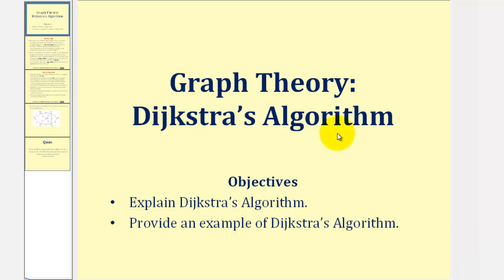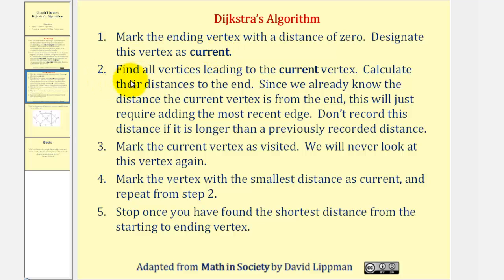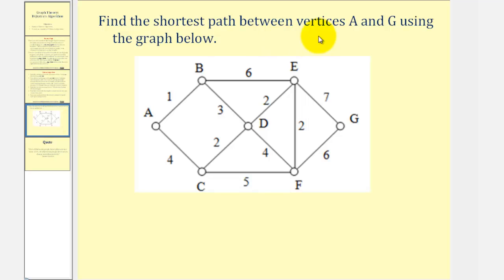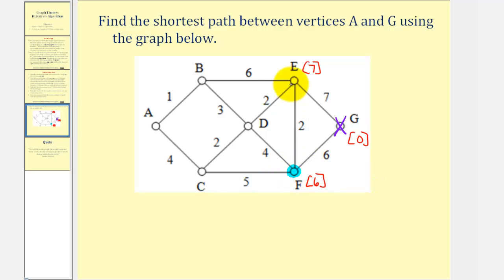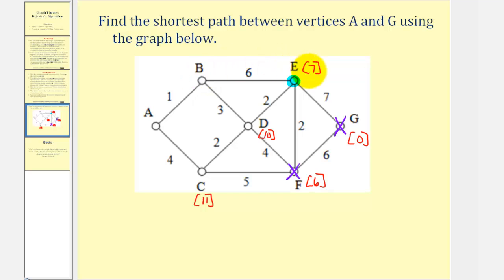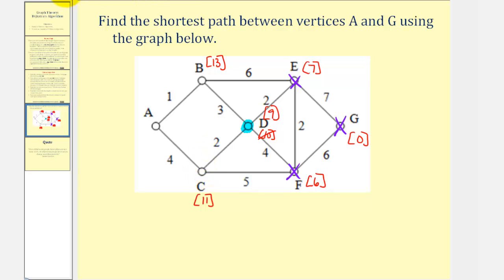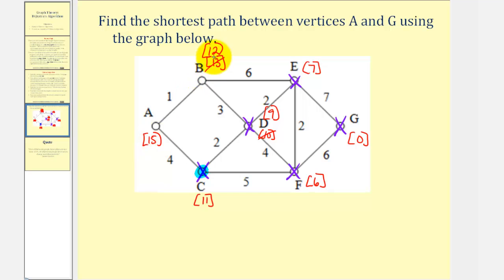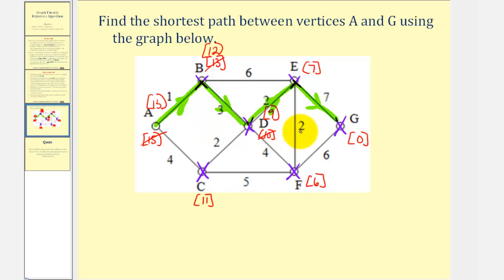Graph Theory: Dijkstra's Algorithm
This lesson explains how to apply Dijkstra's algorithm to find the shortest path from one vertex to another using a graph.